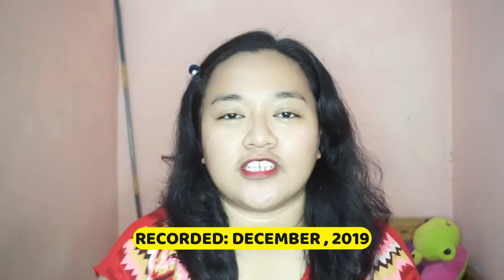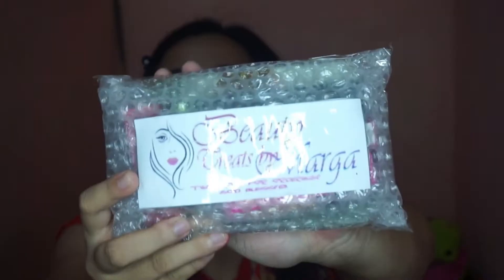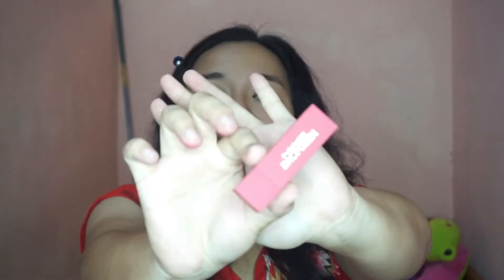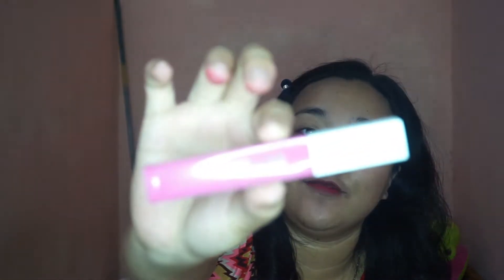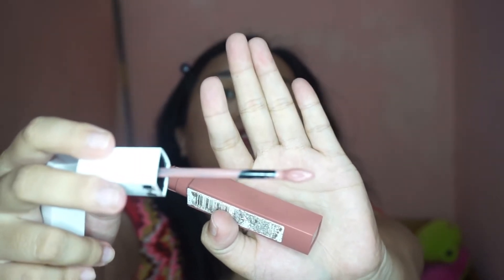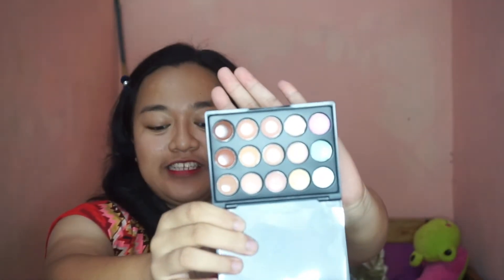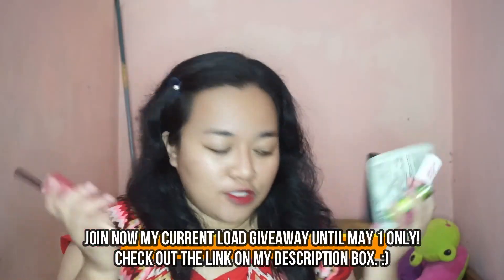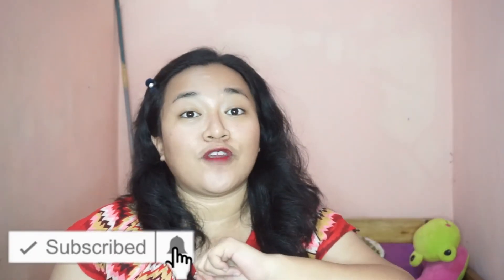BEAUTY MYSTERY BOX UNBOXING | Teacher Zorah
Was ordering this beauty mystery box worth it? Find out in the video. :)

Stay safe everyone and God bless! :)